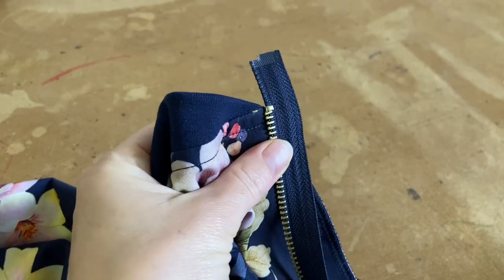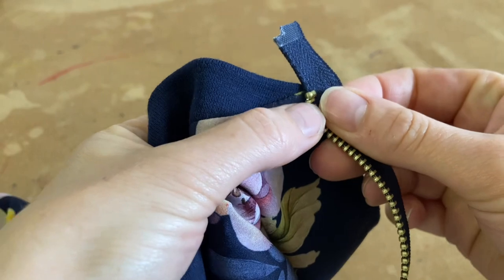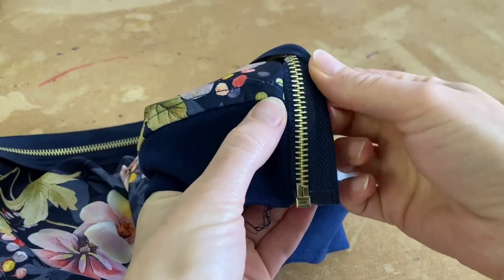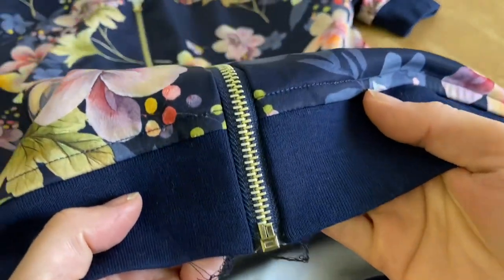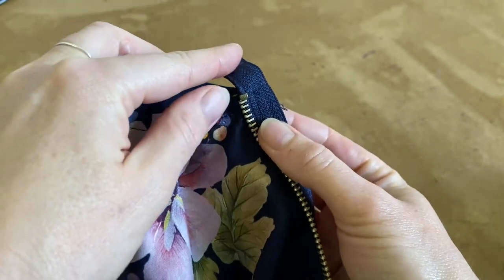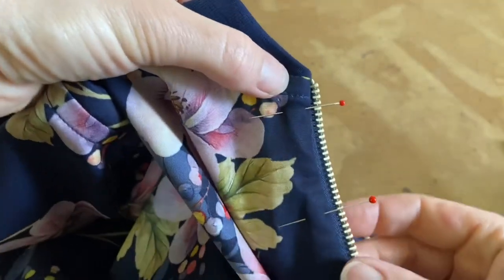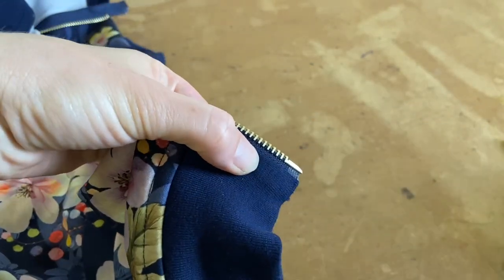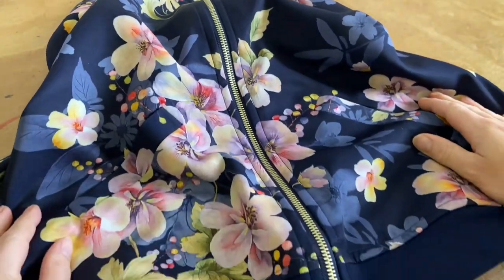Sewing in the zip on the SEWme Bau Bomber Jacket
Find the PDF sewing pattern for the SEWme Bau Bomber Jacket